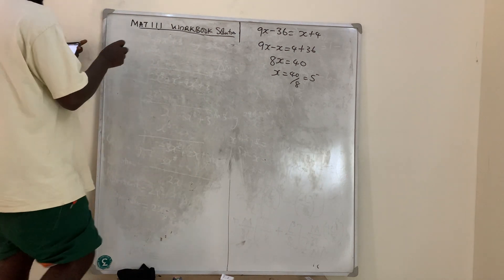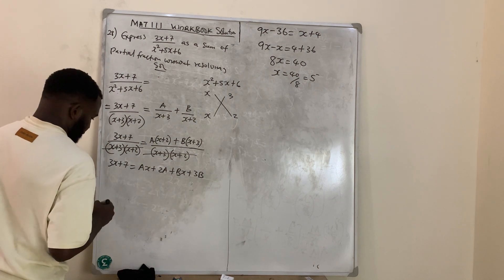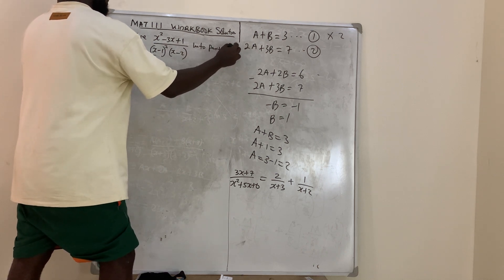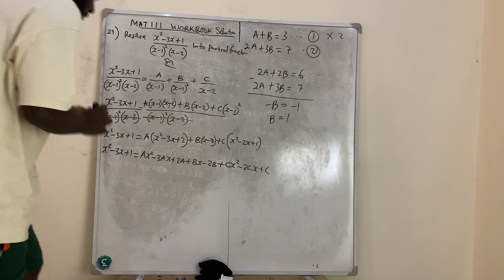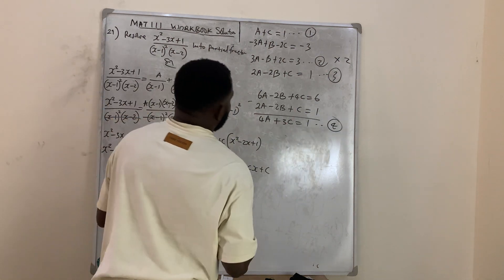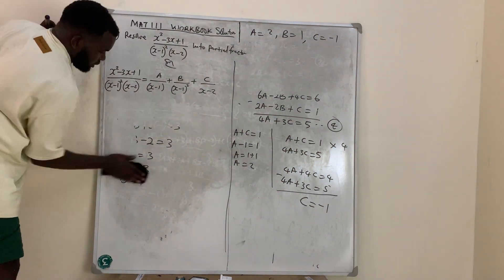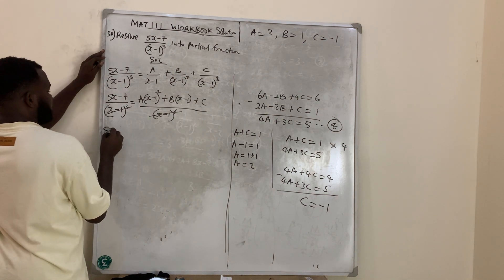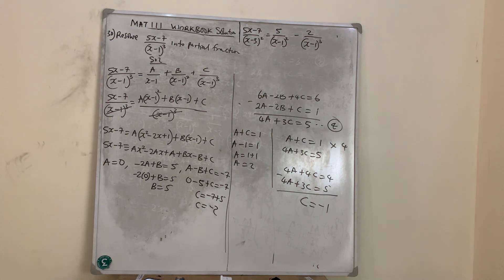Algebra and trigonometry calculations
Solution to ESUT YEAR ONE MATHS (MAT 111) algebra and trigonometry workbook for MEDICAL AND FANS